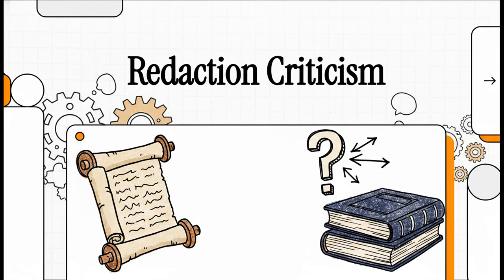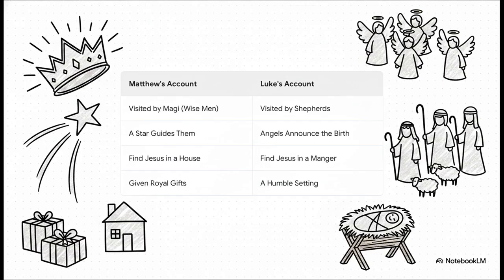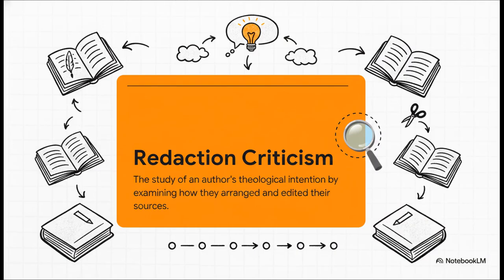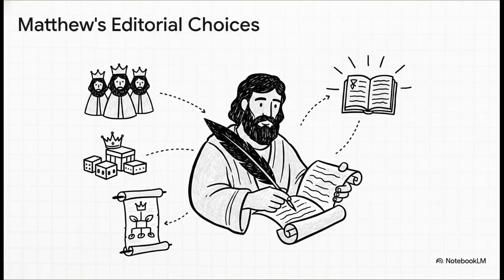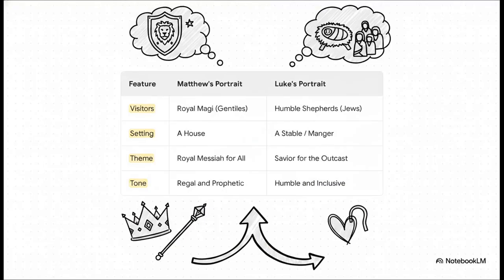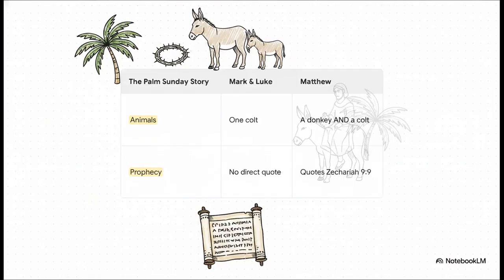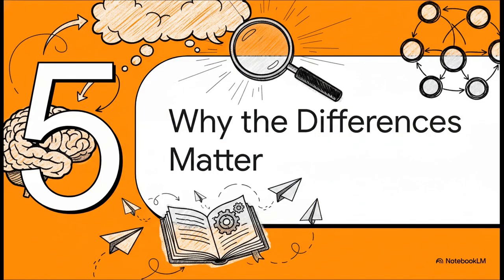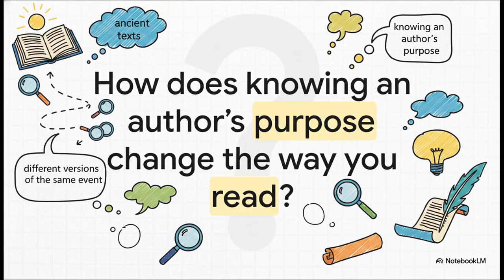Dr. David Mathewson, Hermeneutics, Session 11,Redaction Criticism, Video Overview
For the 1-hour session video from Dr. David Mathewson following the at Biblicalelearning.org. There is also full-text and audio of the video in 12 languages (Spanish, French, Chinese, Russian, ...), Study Guides, and a 20-minute interesting podcast discussion of Dr. Mathewson's lecture there.